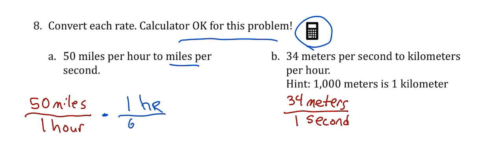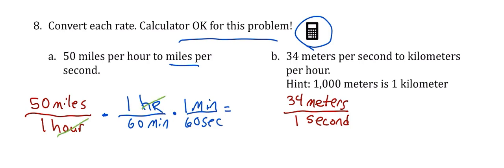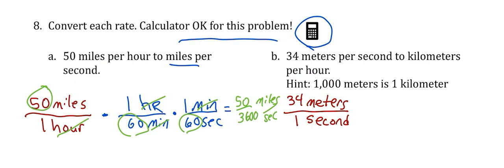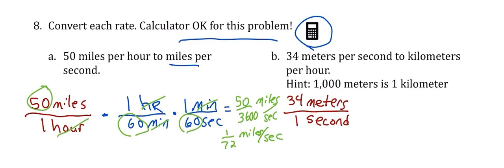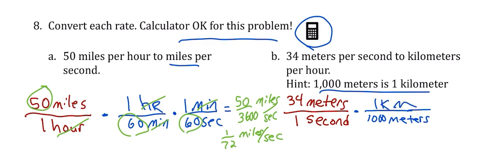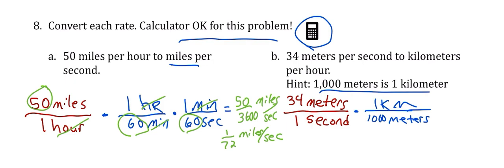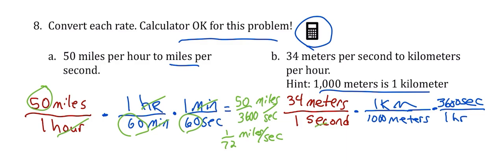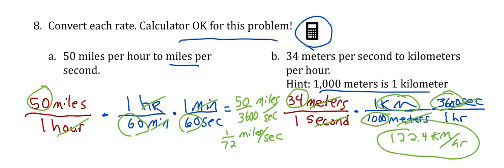Pre-Algebra Lesson 13 Problem 8